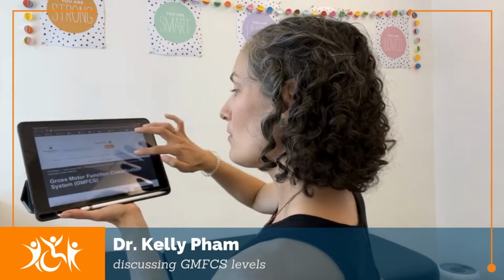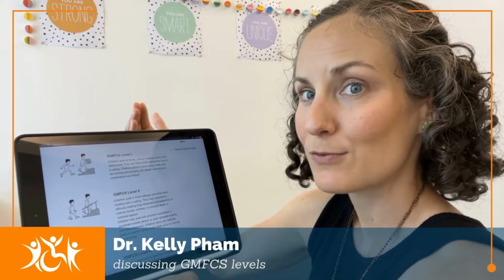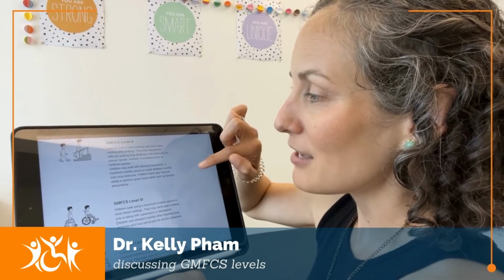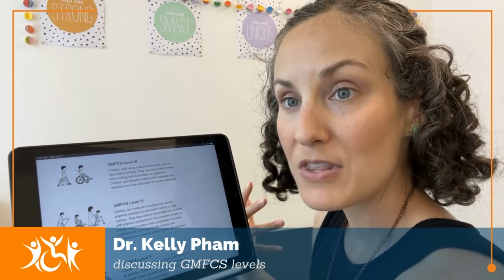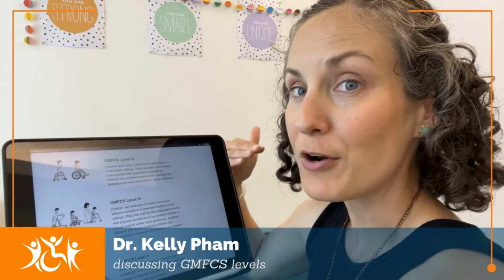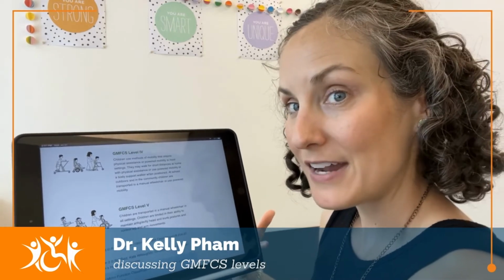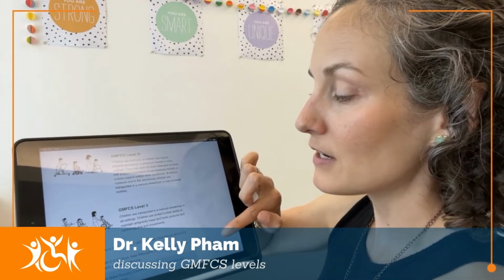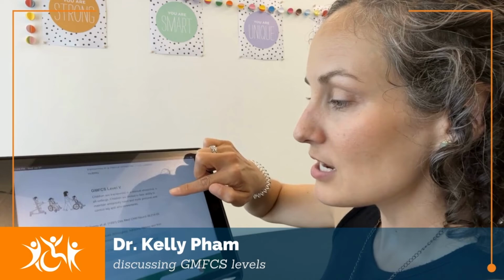Cerebral Palsy Explained: How it's Classified - GMFCS Scale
Dr. Kelly Pham of Reach Pediatric Rehab explains the GMFCS (Gross Motor Function Classification System) scale to help categorize different levels of Cerebral Palsy.

Welcome to Reach Pediatric Rehab! We are focused on pediatric physiatry, which is a field of medicine focused on optimizing function. Dr. Kelly Pham offers personalized and compassionate care to patients experiencing neuromuscular disorders. Dr. Pham looks at a child’s diagnosis and their individual physical functioning and uses the latest research to offer treatment for improvement